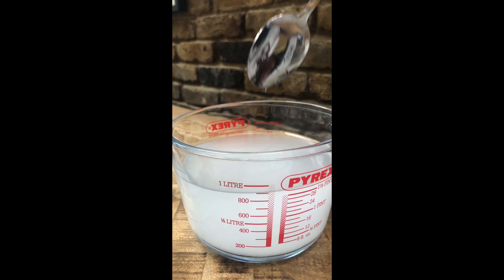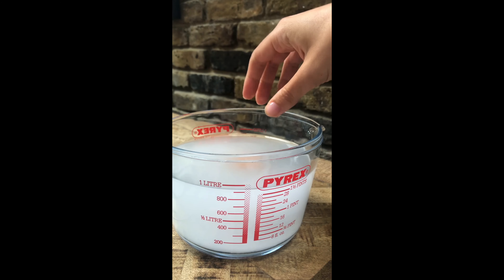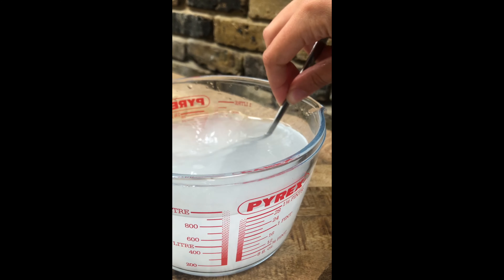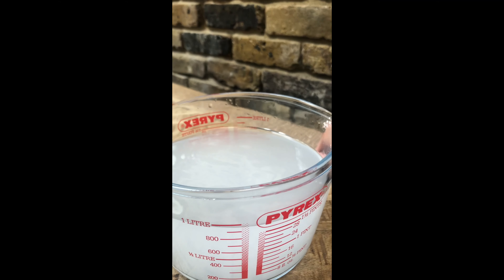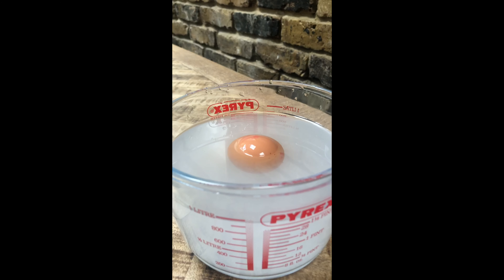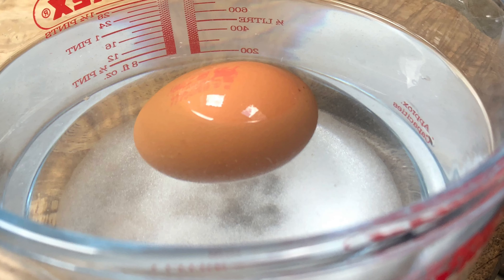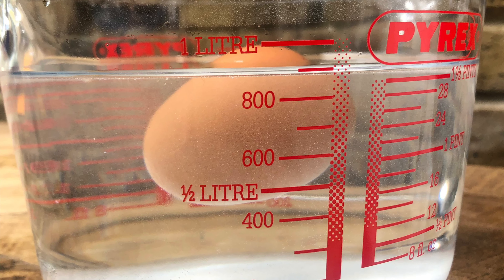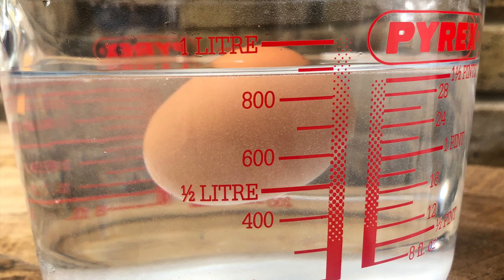Floating Egg Experiment